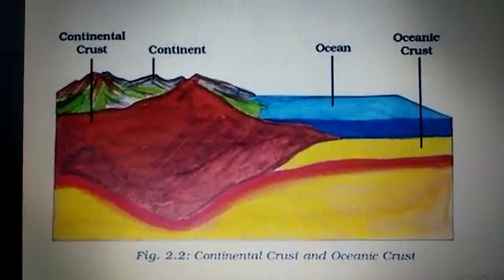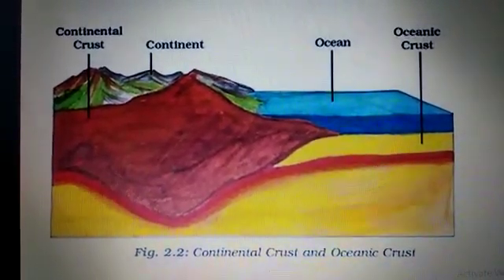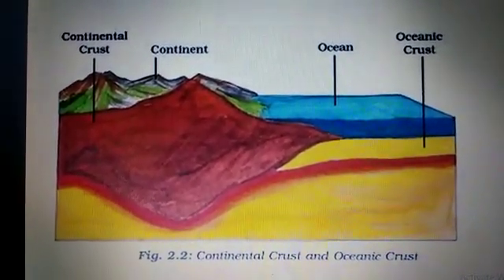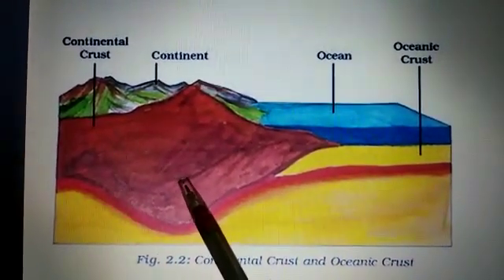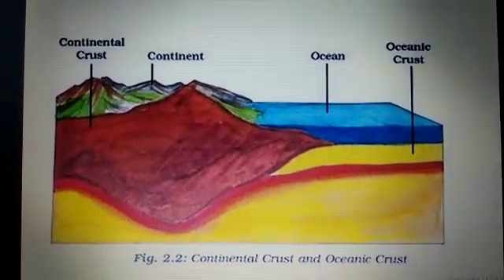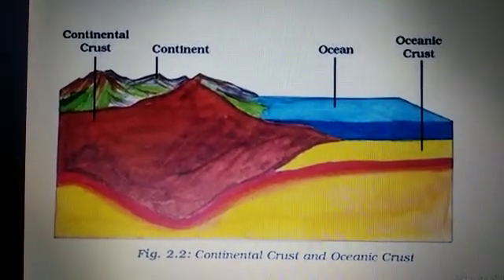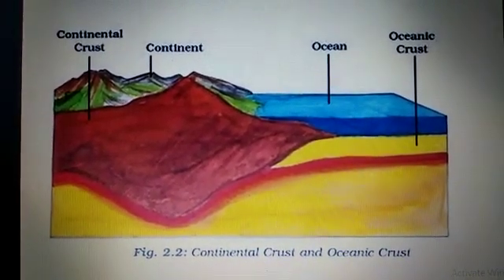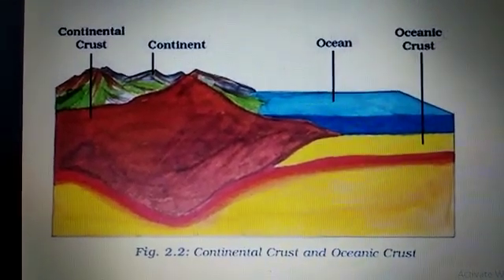Inside our earth Part B